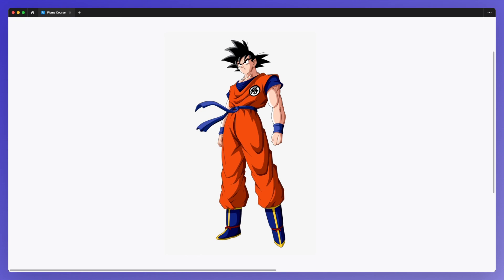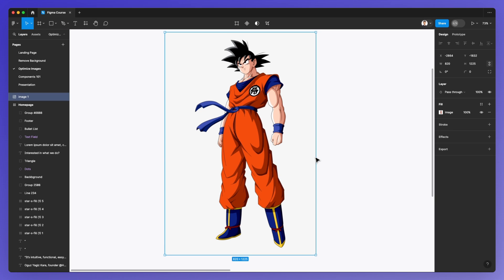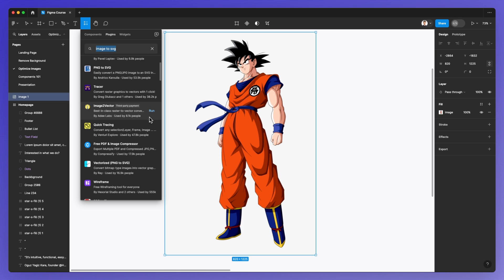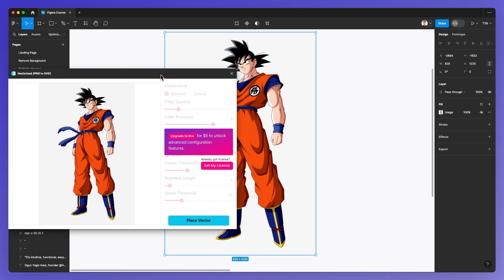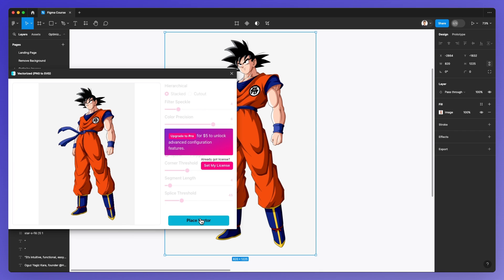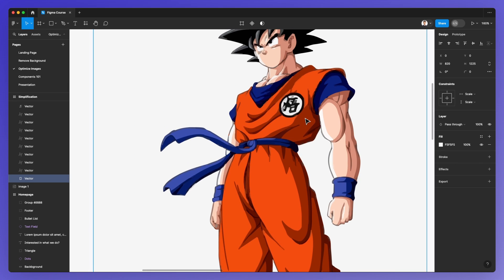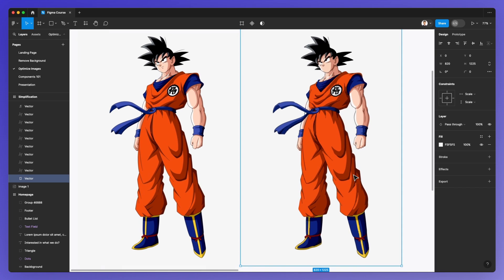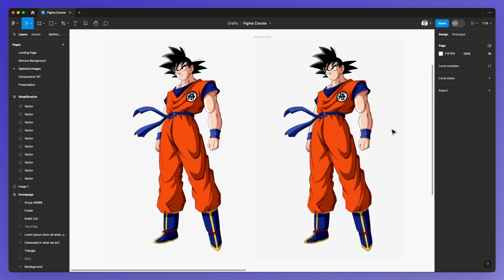Image to SVG in Figma: Full Tutorial